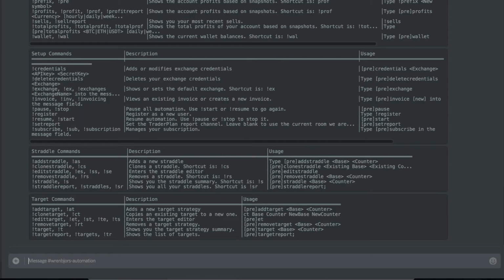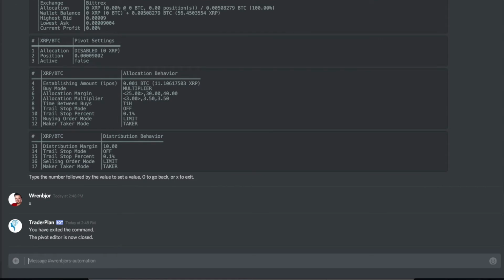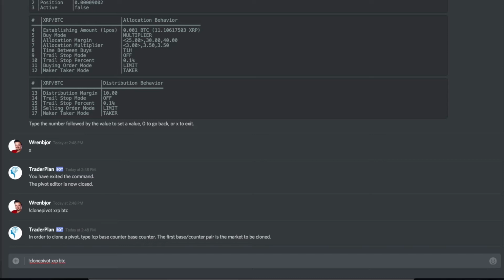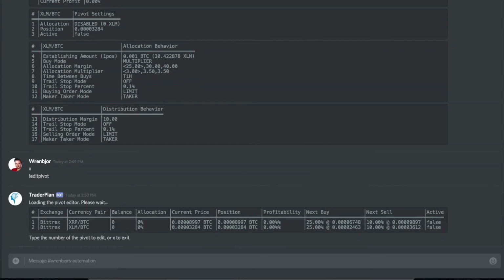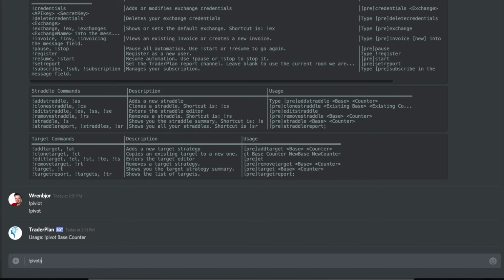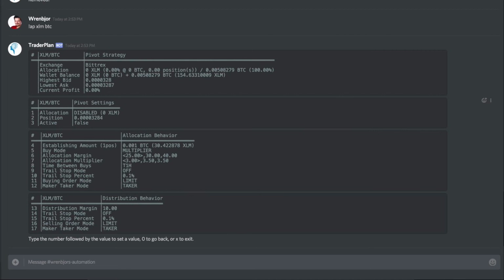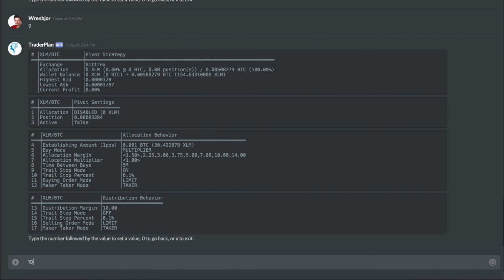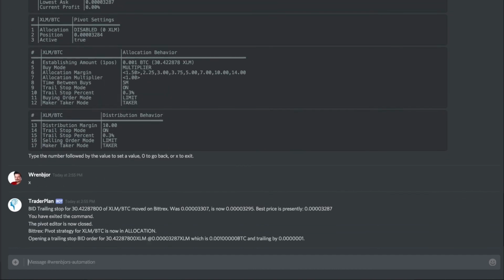Pivot Strategy Introduction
In this video, we give you a quick introduction to the Pivot Strategy. How you set it up, how you clone one, and how you adjust it to maximize control of your blockfolio.

The TraderPlan Team